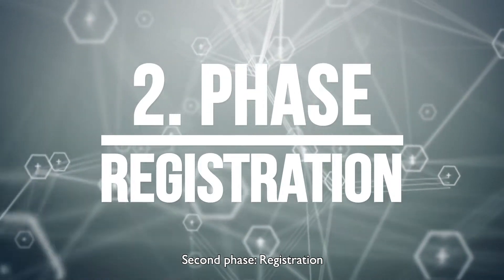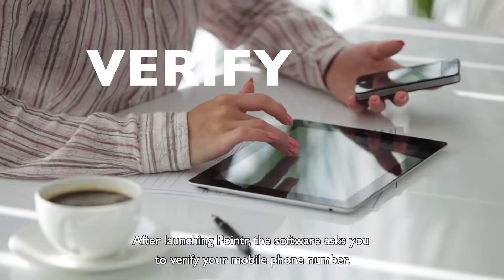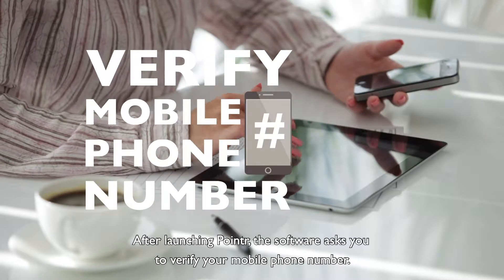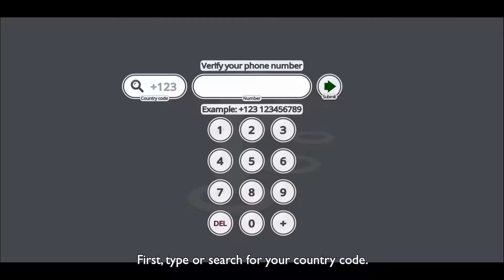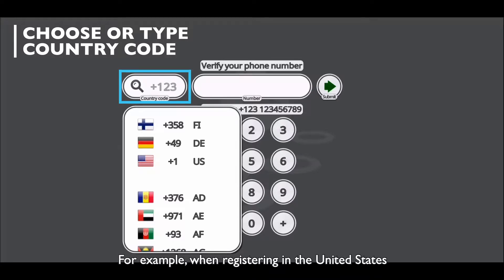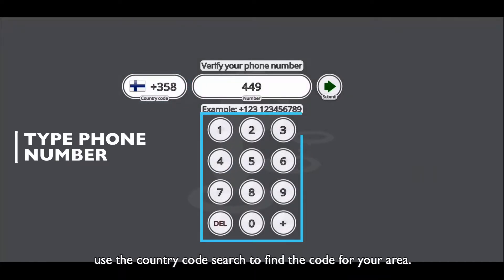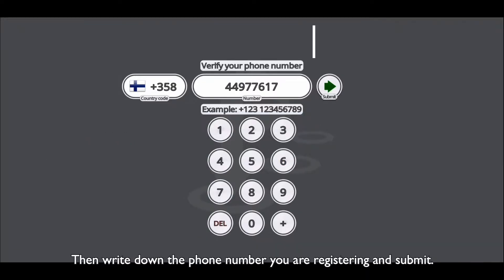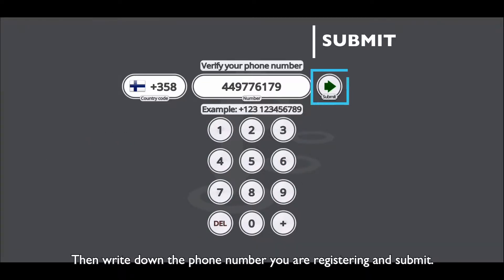POINTR Tutorial 1: Download & registration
Learn to download and register to POINTR.
Download from Apple Store or Google Play: 0:36
Download for other platforms: 0:56
Registration: 2:13